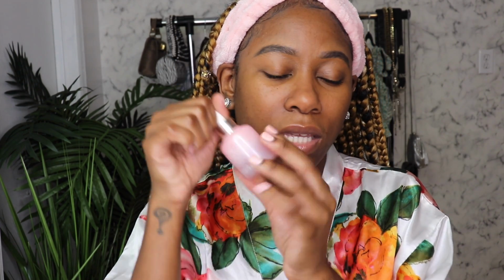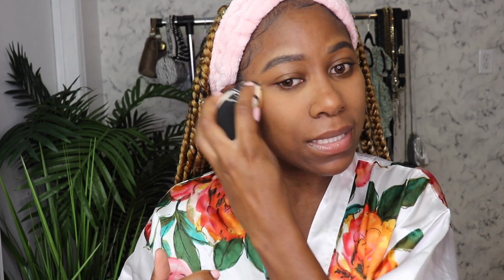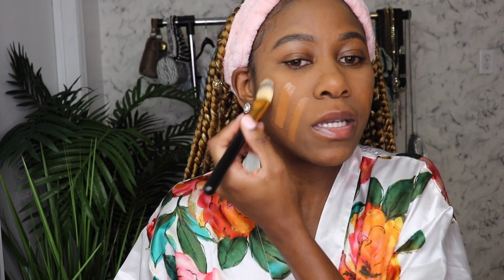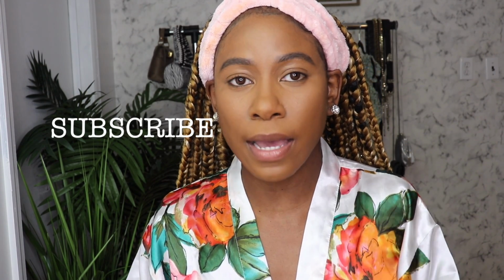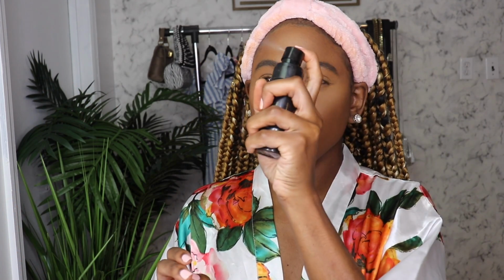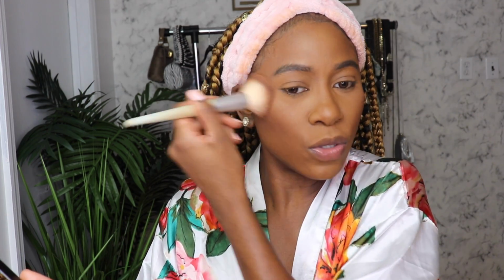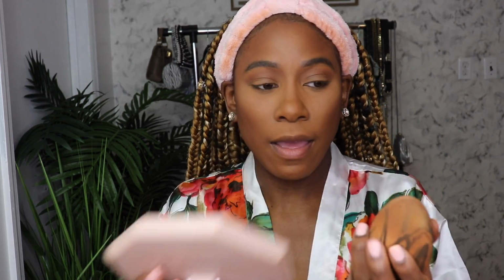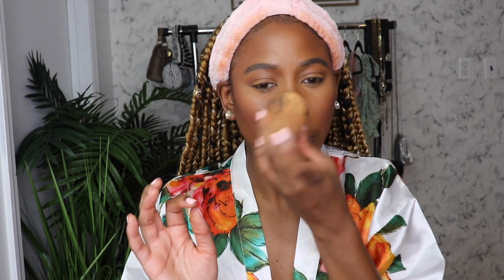How to Prevent Makeup Smudging! Mask Friendly Makeup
Hi my loves, We are in the middle of a pandemic but that doesn't mean we have to give up on makeup. I filmed a tutorial on how I get my makeup to last while wearing a mask, Its a very detailed video and I hope you guys are able to use some of my tips.

Previous uploads
Sephora VIB Sale Haul